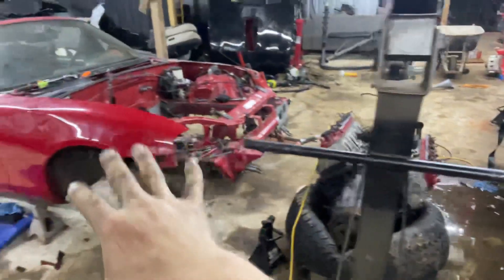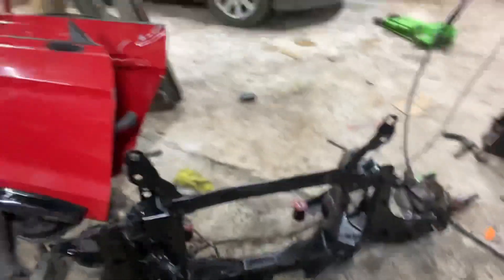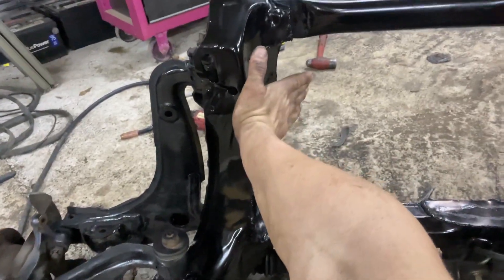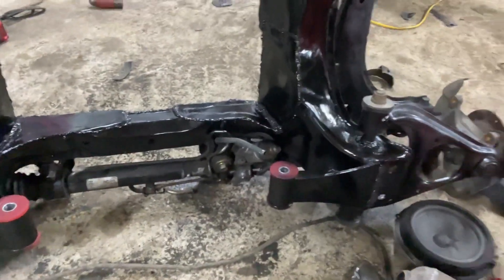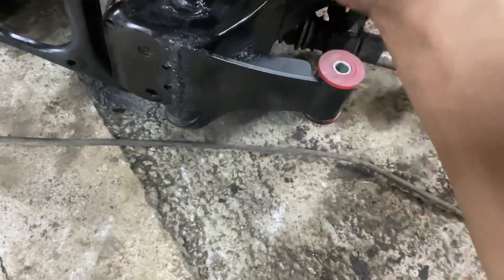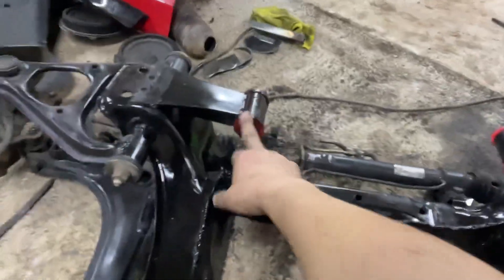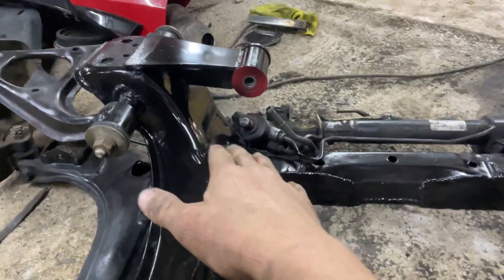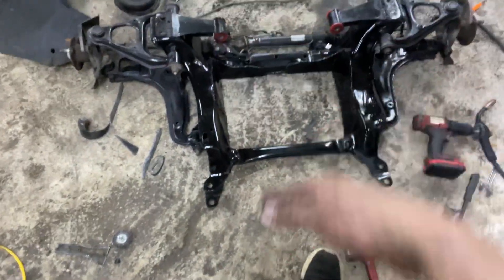Modifying and building the stock subframe to receive the 6.0 LS in the miata!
I used the stock subframe and the Amazon universal LS motor mounts to mount the LQ4 to the stock subframe. No need to spend boat loads of money on the already made subframes. Build one yourself!